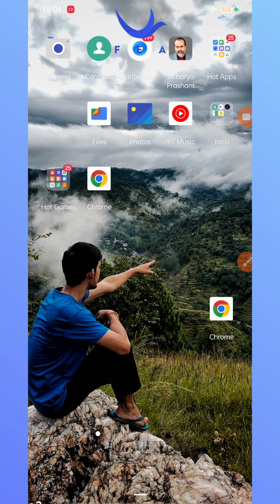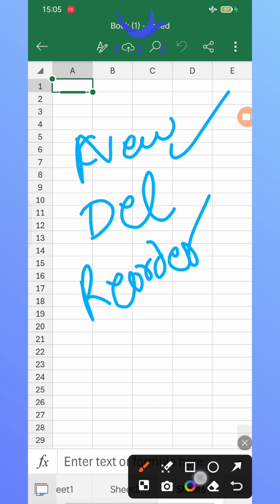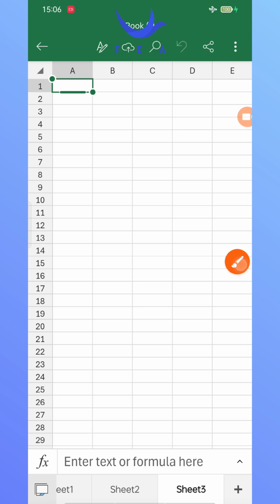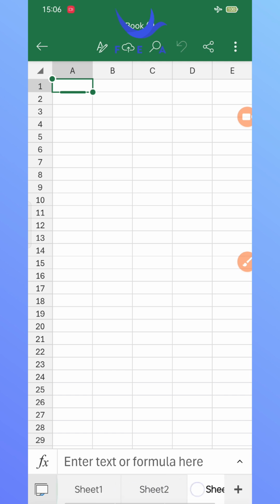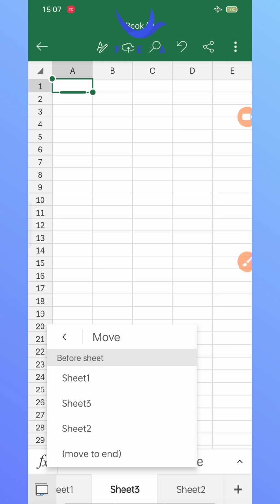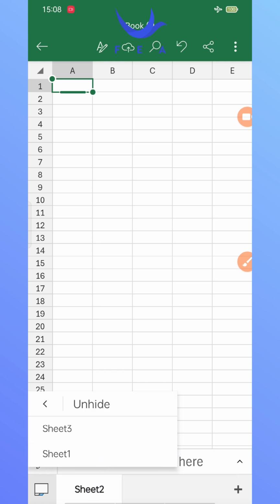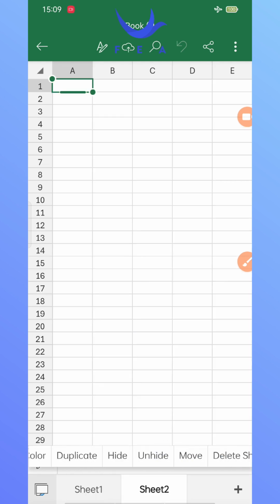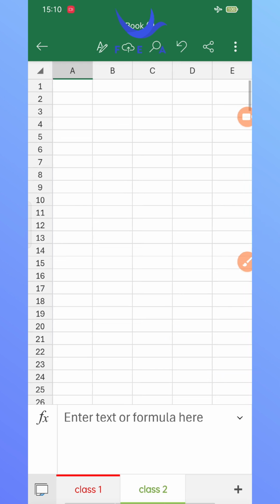Learn MS Excel on Mobile - Lesson 2 | Working with Worksheets | Formulas & Functions Explained 2025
Welcome to Lesson 2 of our MS Excel Mobile series! 📱 In this session, we dive into the most useful Excel formulas and functions—all on your mobile phone!

🔹 In this video, you’ll learn:

How to enter formulas in Excel Mobile

Basic functions like SUM, AVERAGE, MIN, MAX

Formula bar navigation and cell references

Tips for faster calculations on mobile

Real-life examples for practice

📱 No laptop? No problem! Master Excel on the go with just your phone.
✅ Beginner-friendly
✅ Works on Android and iOS
✅ Learn with hands-on examples